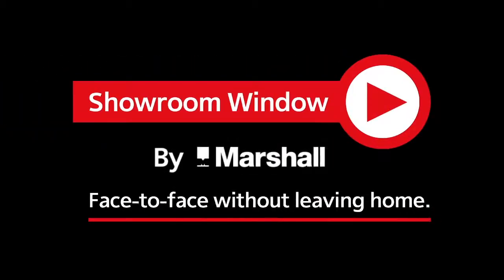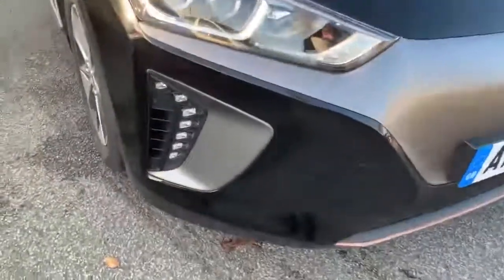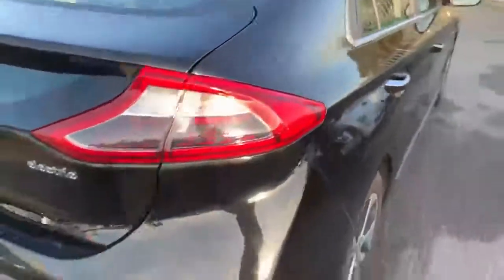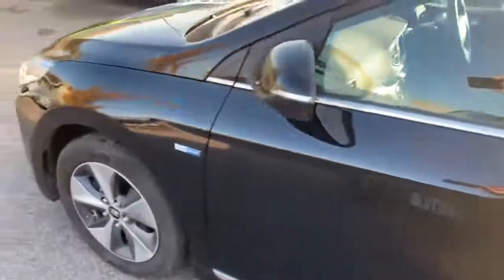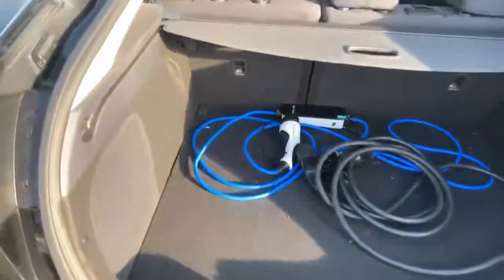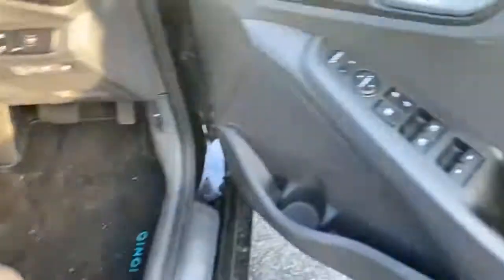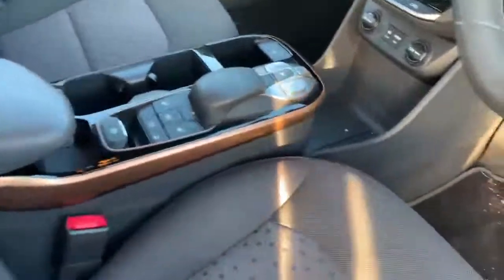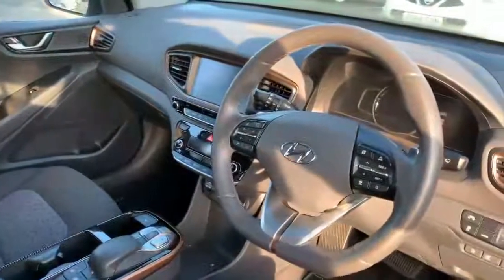Hyundai Ioniq 88kW Electric Premium 28kWh 5dr Auto AF69YEG NISSAN GRANTHAM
Hyundai Ioniq 88kW Electric Premium  28kWh 5dr AutoFull  - Apple Car Play - Android Auto - DAB Radio - Sat Nav - SUPER LOW MILES   + Cruise Control The sleek, attractive -style silhouette of the IONIQ is designed with aesthetics and efficiency in mind. BALANCE OF 5 YEAR WARRANTY REMAINING